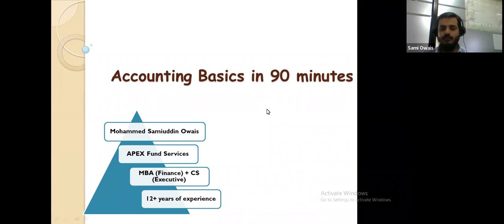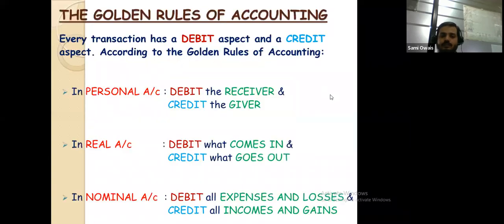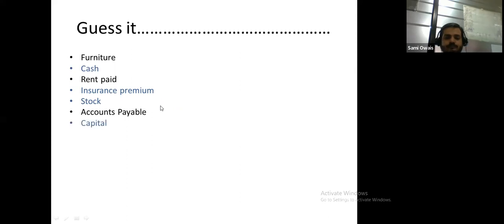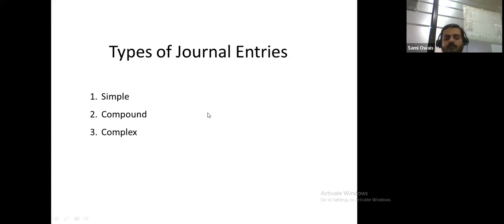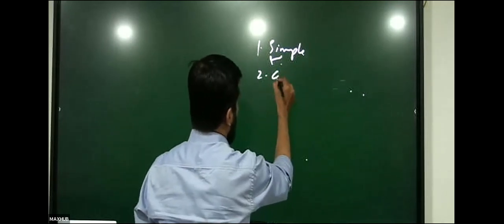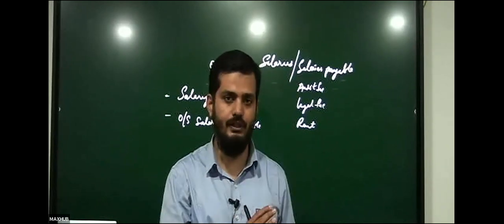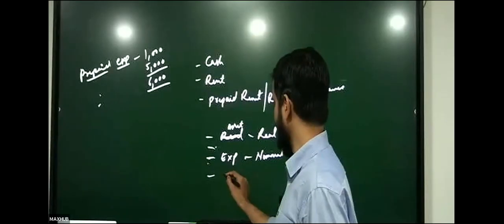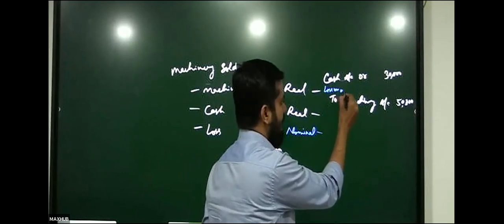Accounting Basics in 90 Minutes.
Things you Learns
. Basics of Accounting- Cash vs Accrual
. Accounting Equation
.Accounting Cycle
.How to Create Journal Entries
                             By Sami Owais.
                                  (AVP in MNC)